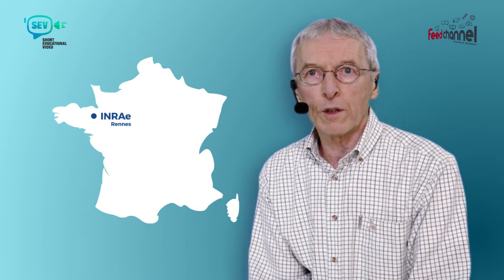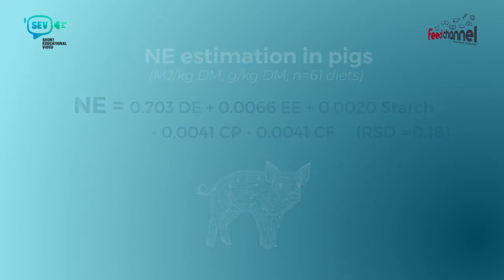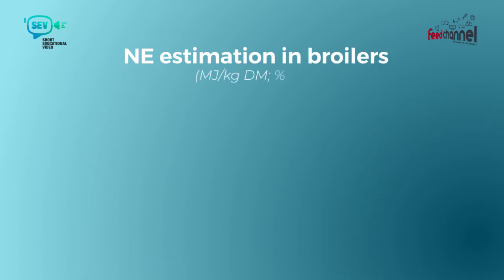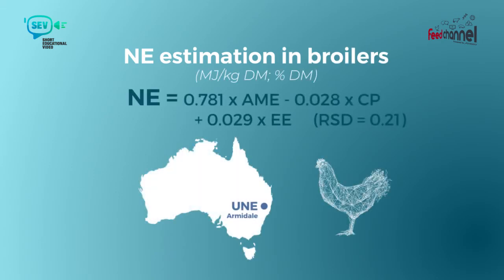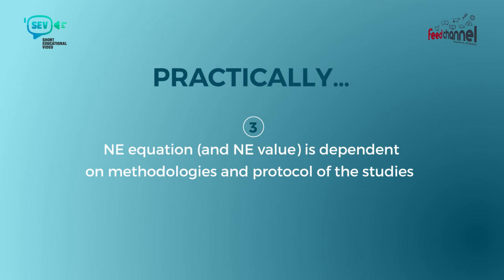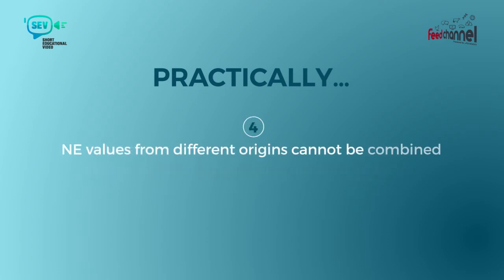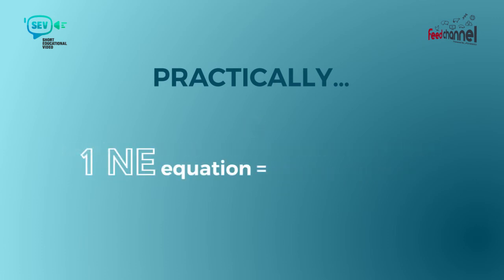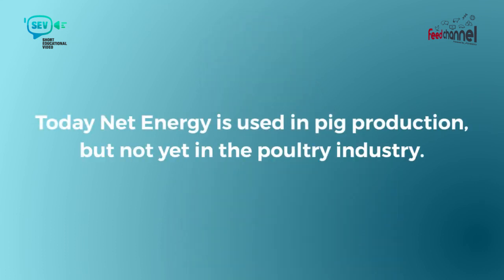Short Educational Video (SEV)-Net Energy #6 - NE of diets & ingredients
Based on his long scientific experience, we have asked Dr Jean Noblet to give us the key points to know about Net Energy and why NE is the most efficient system to address nutritional value of feedstuffs as well as expressing the animal requirements.

And now, how to evaluate Net Energy of Ingredients and Diets?
It’s a Research activity, but scientists have developed NE equations based on digestible nutrients, or on Digestible or Metabolisable Energy with corrections factors that are reliable and can practically be used.
The key message: 1 NE equation = 1 NE system